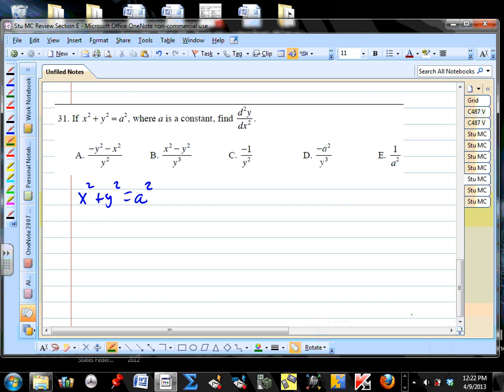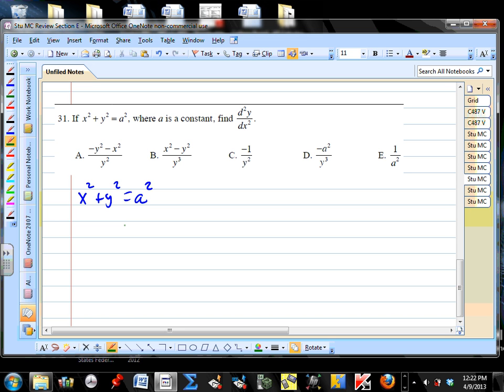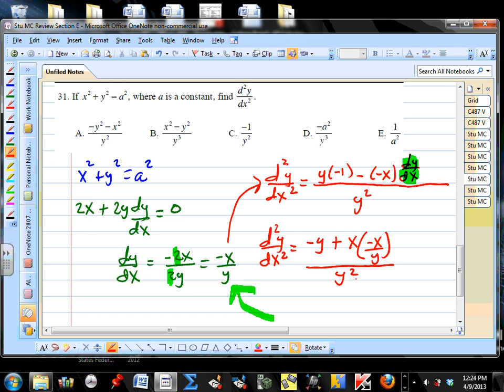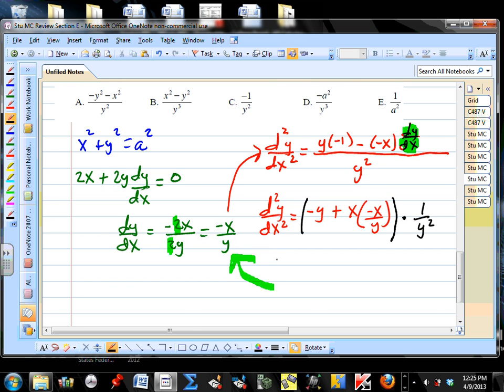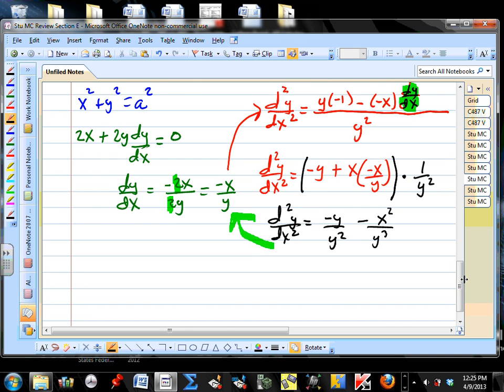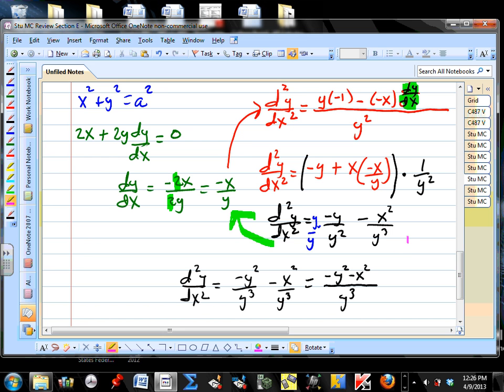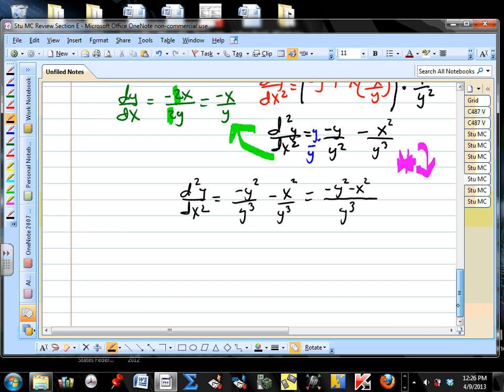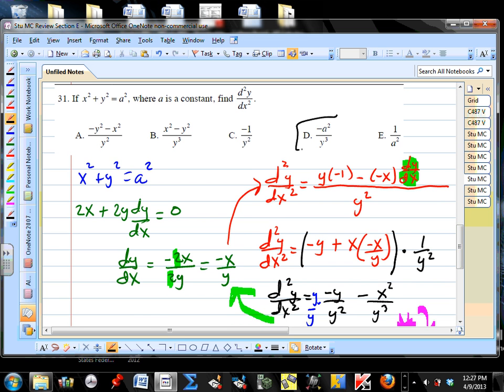Stu Review MC 31